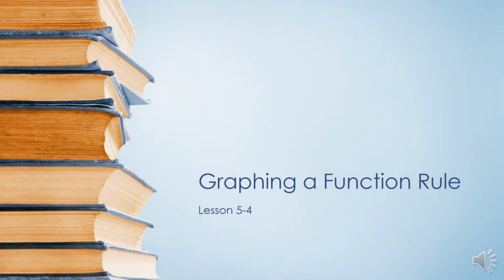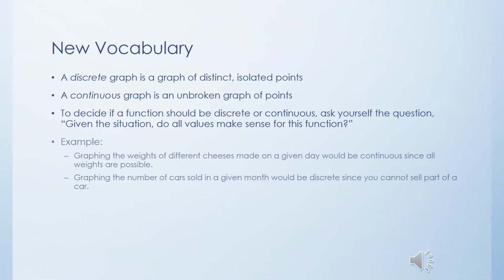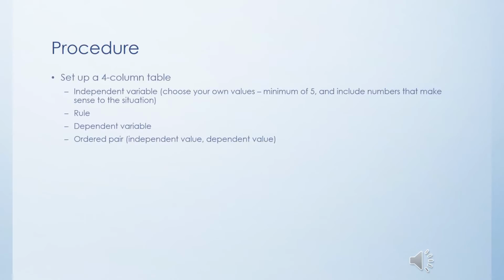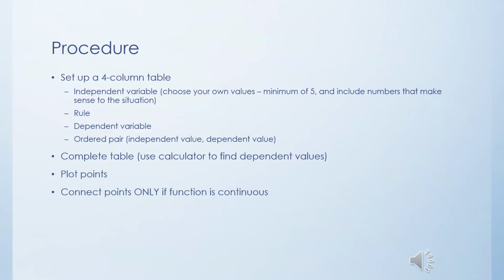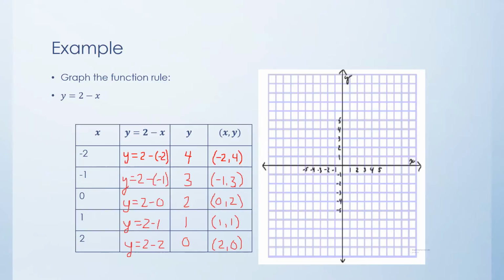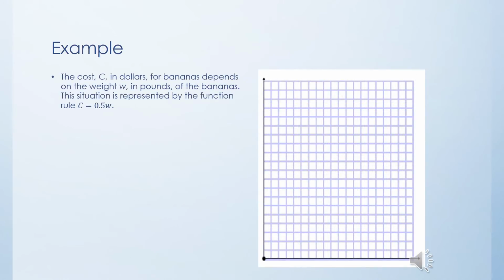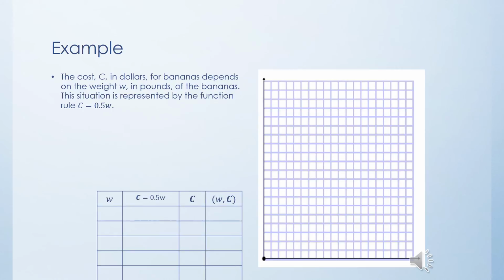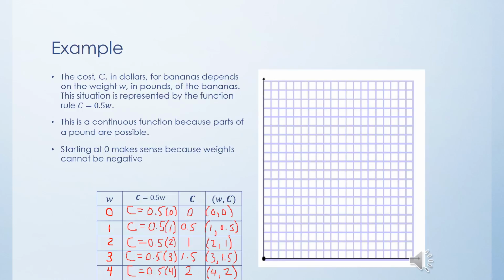Lesson 5-4 - Graphing a Function Rule